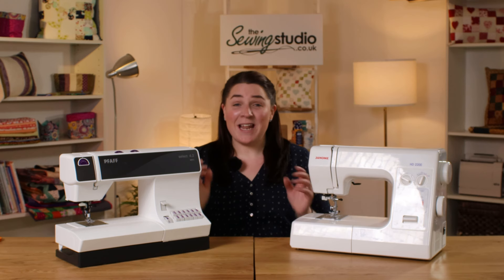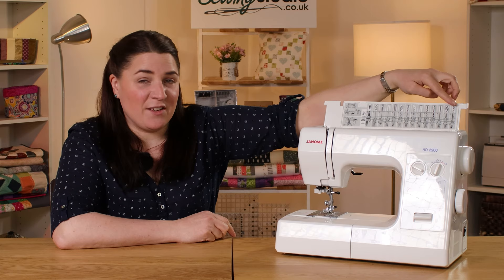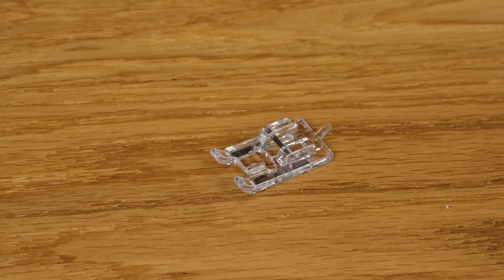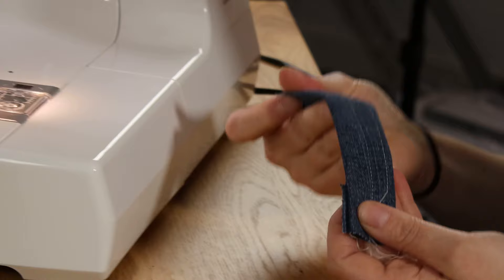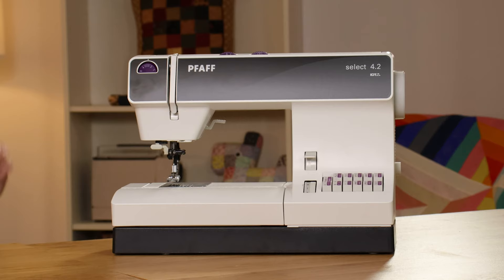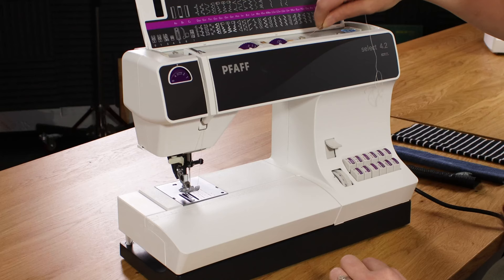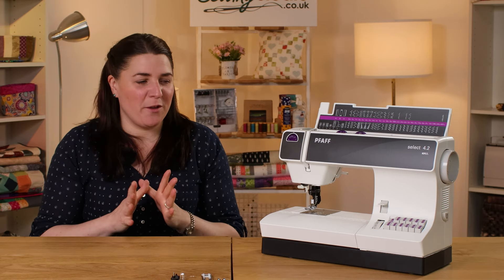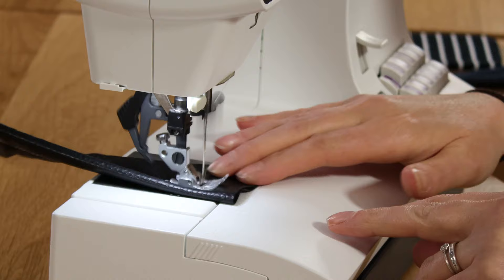Best Mechanical Sewing Machine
Our Best Mechanical Sewing Machine's rank top because they are great all-round machines which can easy be used via dials and/or buttons.

PLEASE NOTE: The Pfaff Select 4.2 Sewing Machine no longer comes with a hard cover (2024).

Skip to:
00:00 - Introduction
00:22 - Janome HD 2200 (2nd Place)
02:02 - Janome HD 2200 Accessories & Feet
02:54 - Janome HD 2200 Sew Test
04:02 - Pfaff Select 4.2 (1st Place)
05:48 - Pfaff Select 4.2 Accessories & Feet
06:28 - Pfaff Select 4.2 Sew Test
08:07 - Conclusion